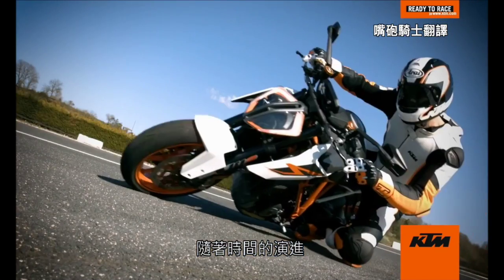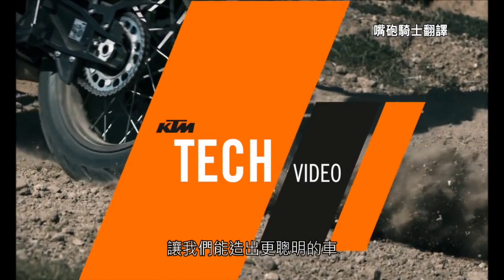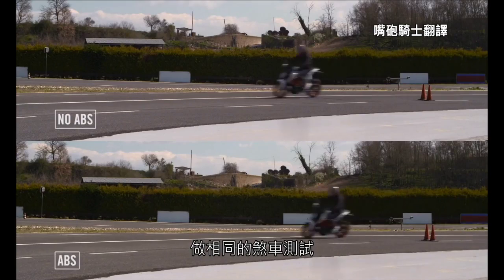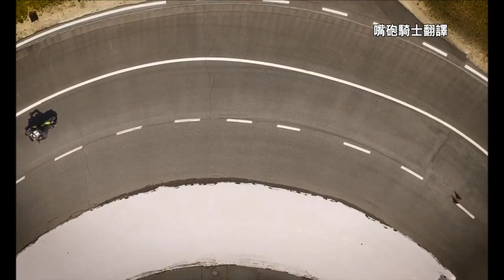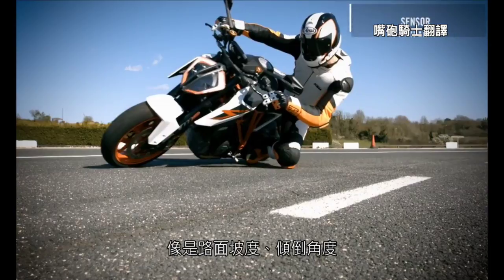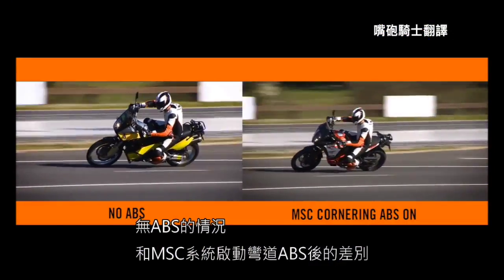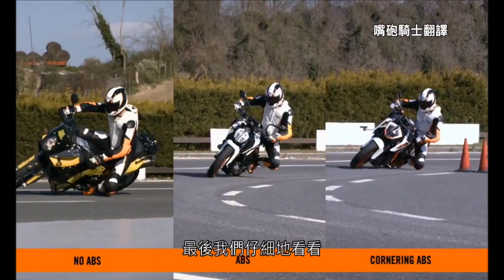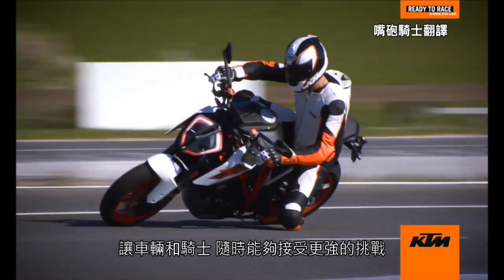你不認識的ABS Corner-ABS